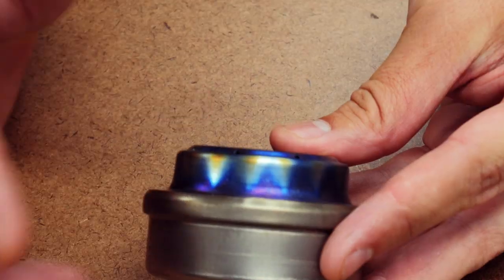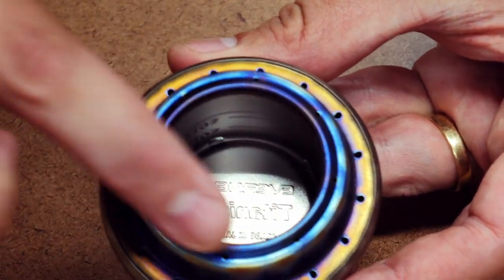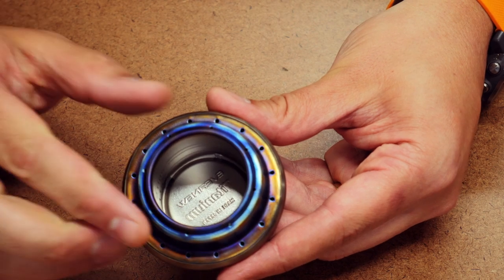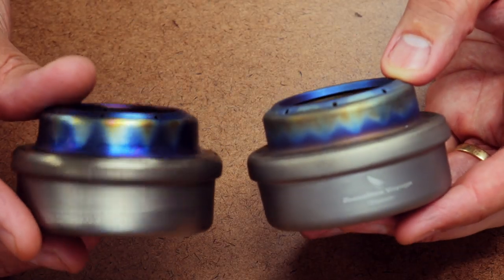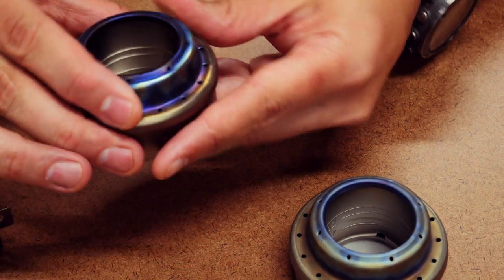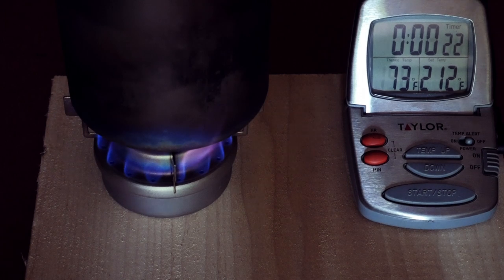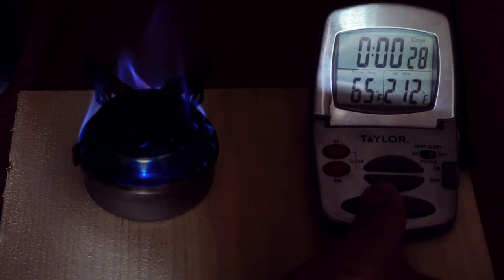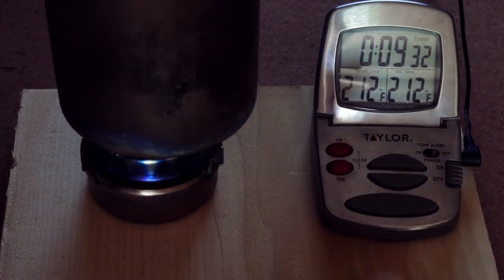Evernew Titanium Stove vs Copycat: Is it Worth the Money?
Is it worth paying for the real deal when a cheaper copycat is on the market?  Let's see with these two titanium alcohol stoves!

Gear Used in this Video:
Evernew Titanium Stove
Boundless Voyage Stove
Oxo Scale
Titanium Cross Stand
Taylor Timer/Thermometer